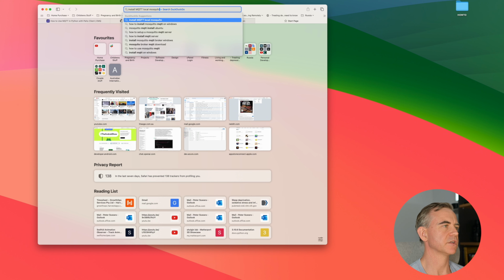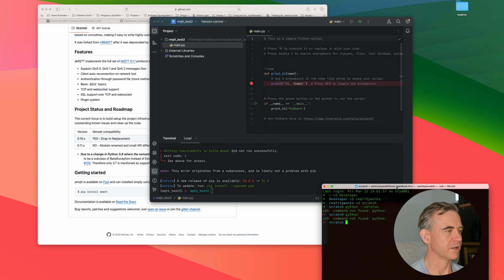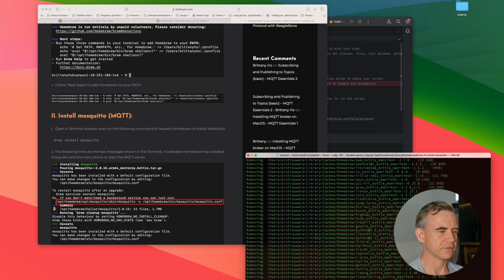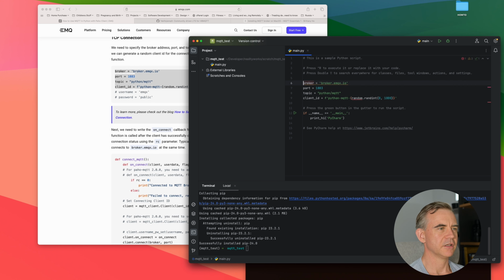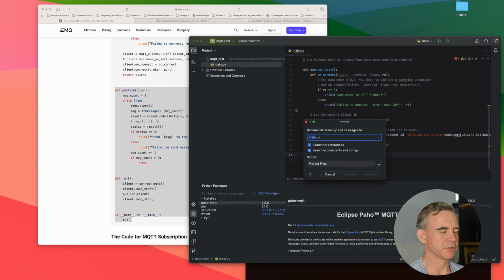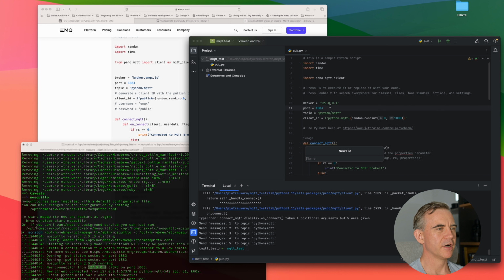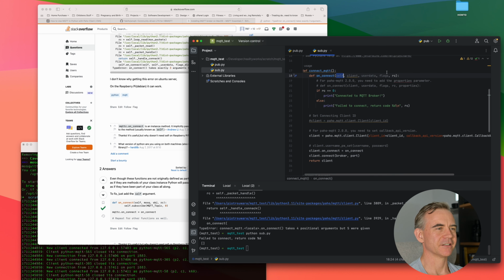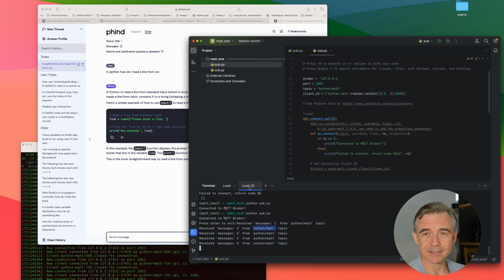Exploring: Discovering MQTT with Python on MacOS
In the episode of this weekly series we dive into MQTT and an implantation of it on MacOS.

What is MQTT, who is it for and what does it do? Find out while we explore MQTT with Python on MacOS

Let's explore!